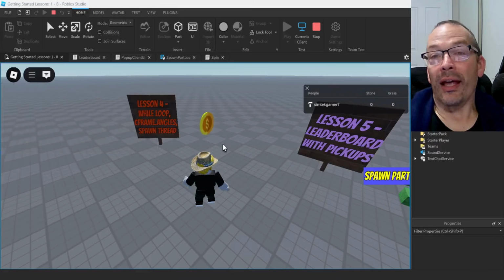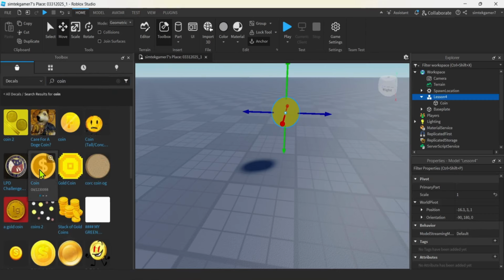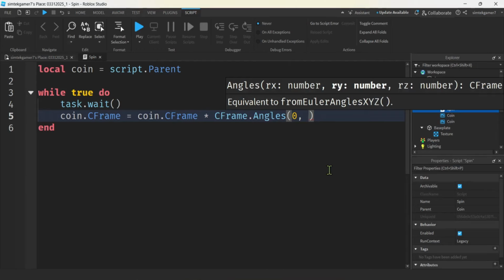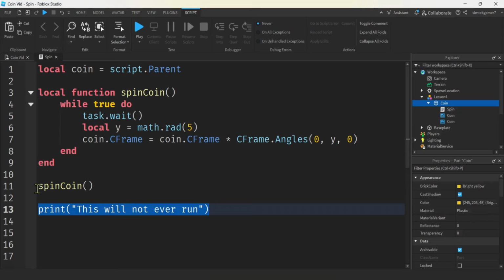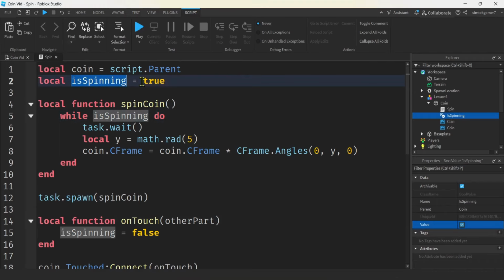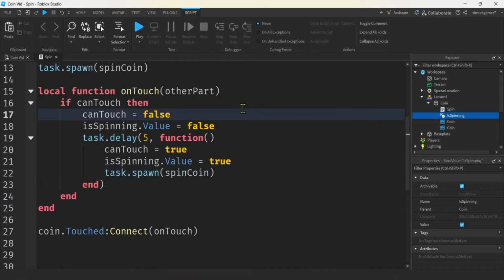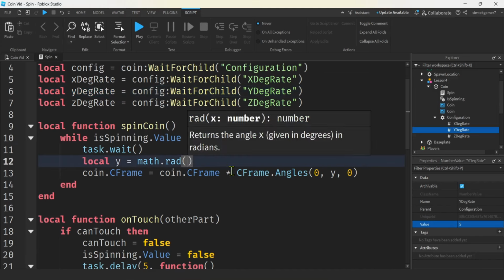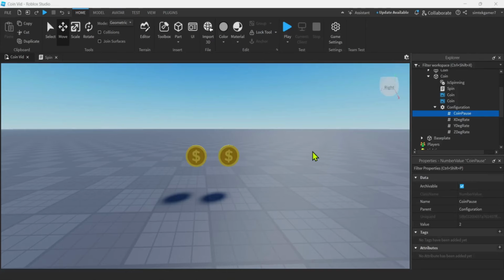Loops, CFrames, Spawning Threads, & Configuration - Beginner Scripting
This video goes a little deeper into programming a powerup:
1. While Loop
2. Task Spawn - spawn a non-blocking thread
3. CFrame rotation using CFrame.Angles
4. Configuration parameters for a model or object